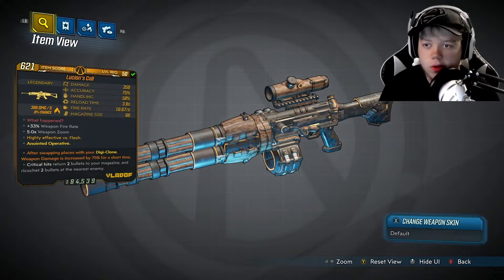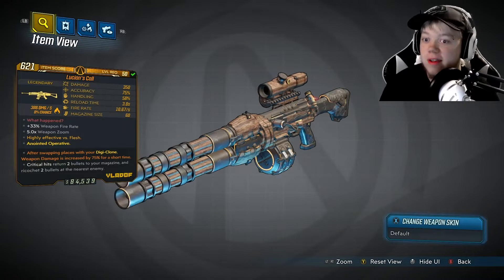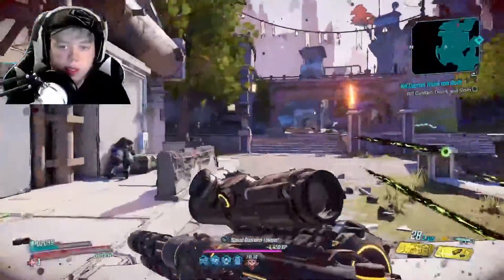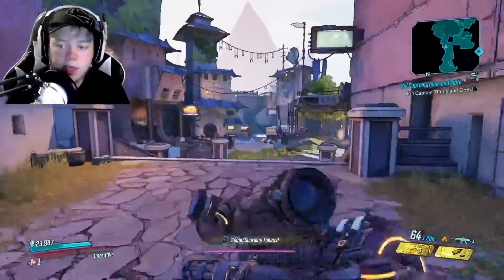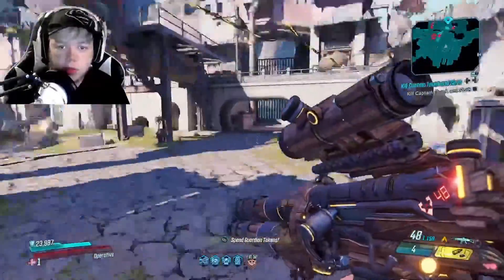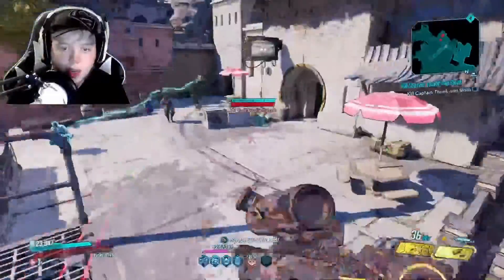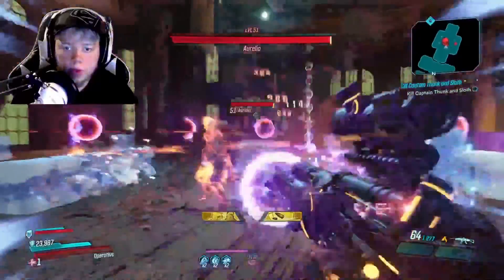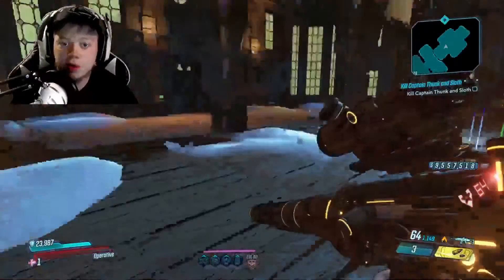MOST OP ZANE WEAPON Lucians Call Borderlands 3 Legendary Assault Rifle